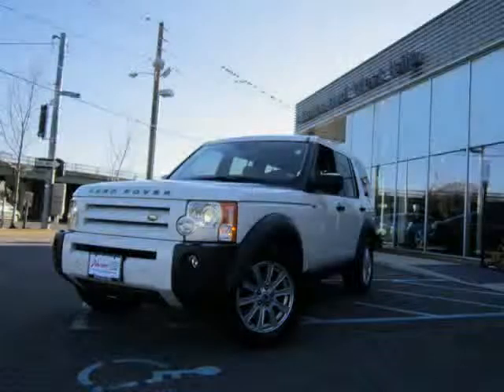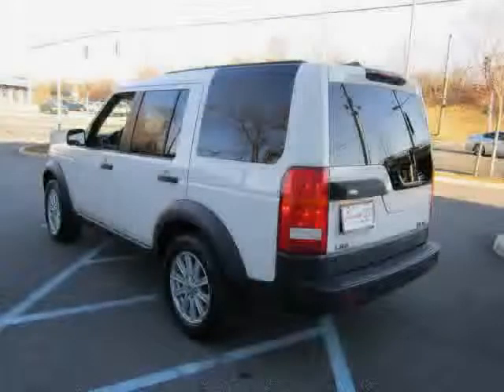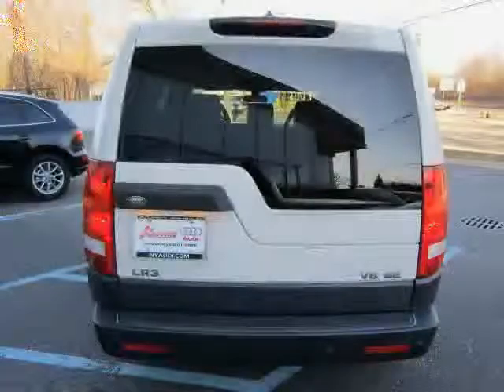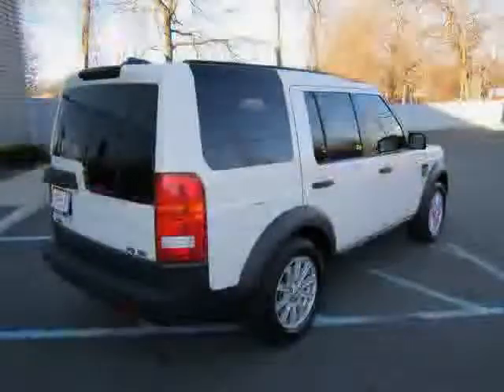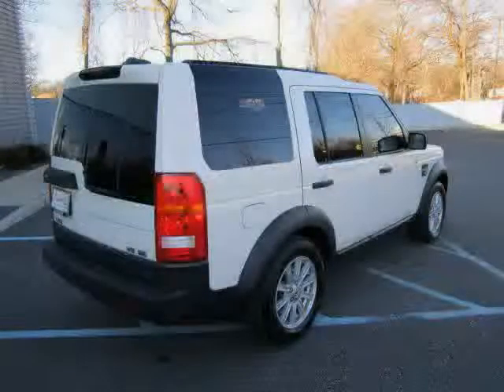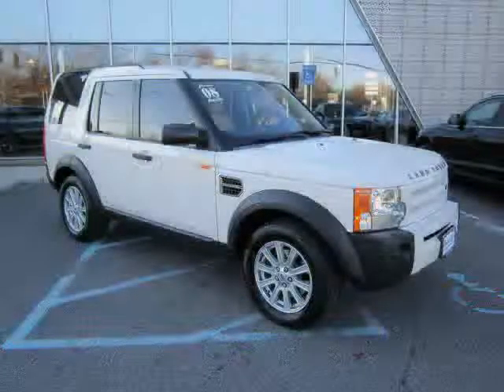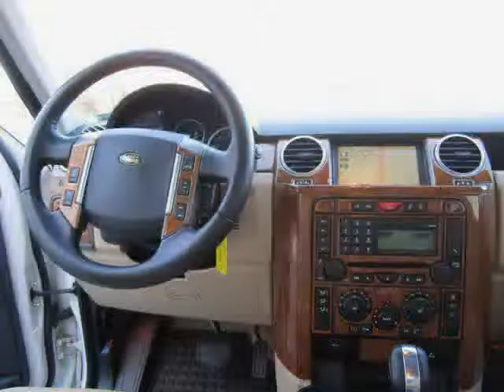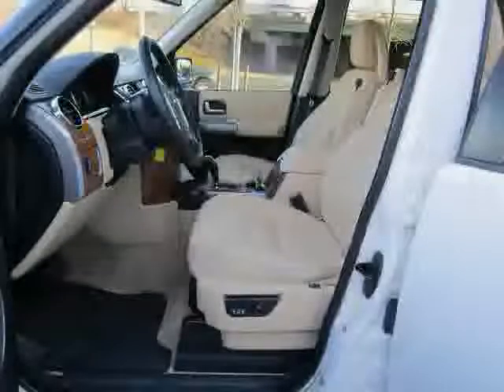used Land Rover LR3 NY 2008 located in New York at Atlantic Audi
This used Land Rover LR3 NY 2008 is located in New York and is offered by Atlantic Audi and can be compared to any used Land Rover LR3 :